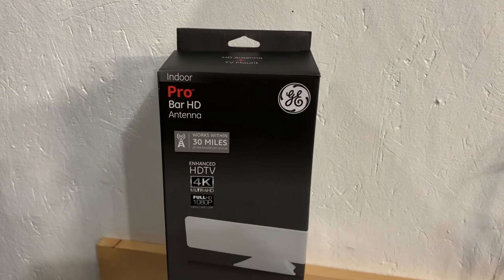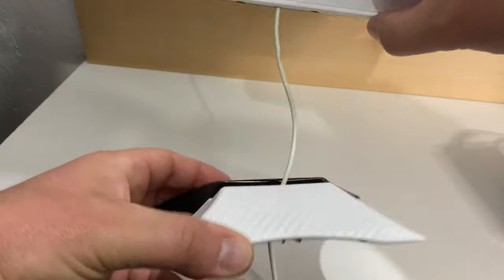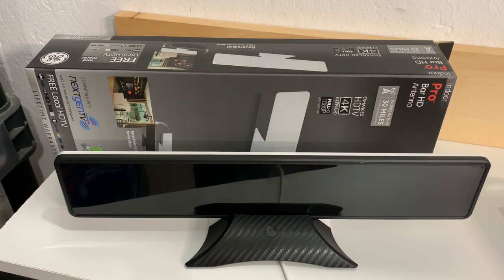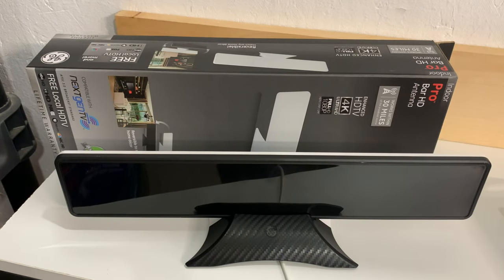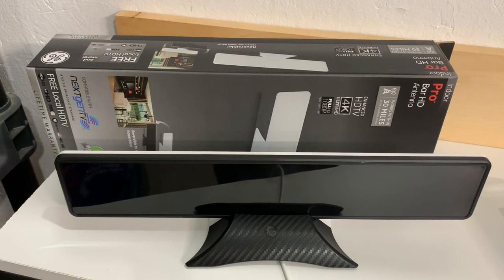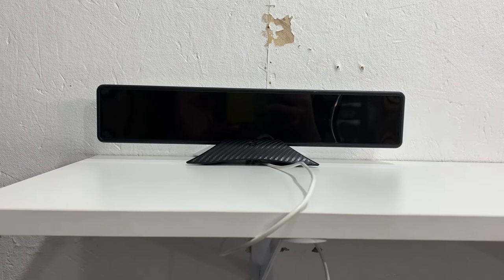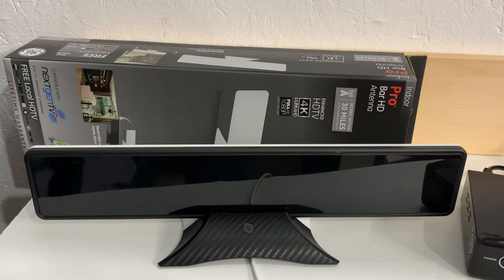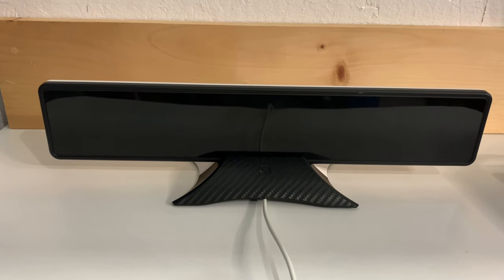GE Pro Bar HD Indoor TV Antenna Installation and Review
GE Pro Bar 100 HDTV Indoor television Antenna Installation and Review. A sleek bar-style indoor OTA TV antenna with a stand and reversible colours to match your decor.

Purchase link for GE Pro Bar HD Indoor TV Antenna (Amazon purchase link)

Try this website to find where the broadcast towers are located in your area to give you an idea of which direction to point the antenna:

Enter your zip code.
Click ‘antenna will be installed 30 feet above ground’- this will give you a better listing of available channels.
Press ‘go’.
A listing of channels and a map will show the location of the broadcast towers relative to your location. This will be helpful in aiming your antenna at the broadcast signals.